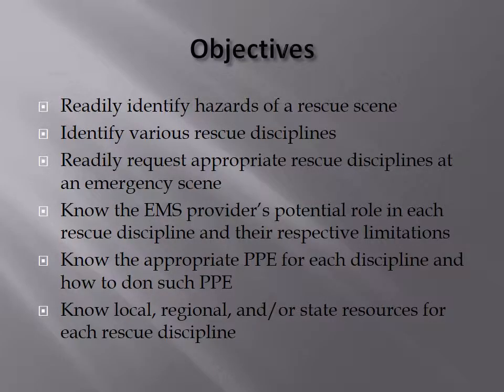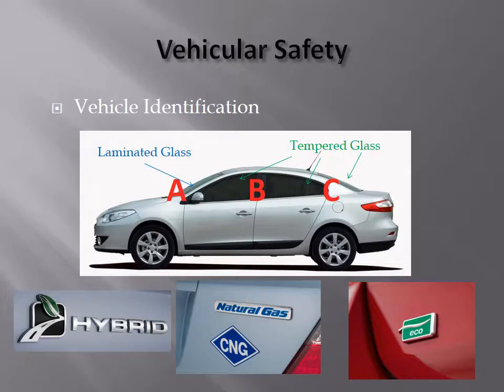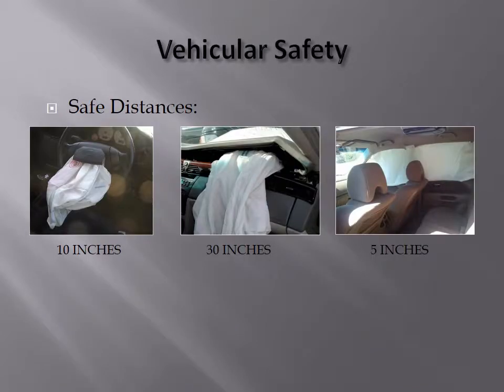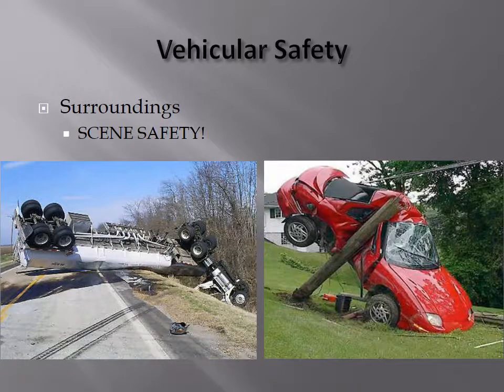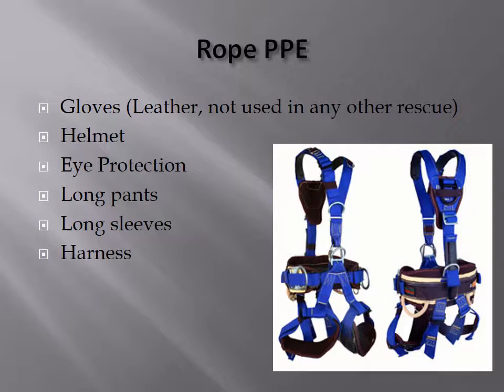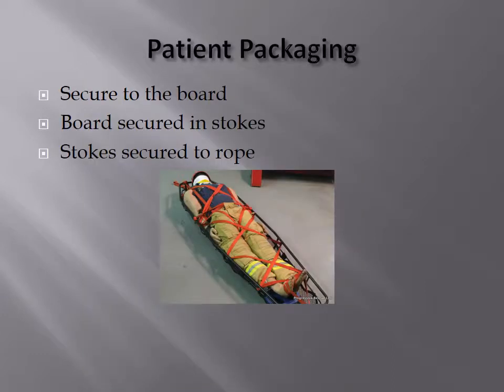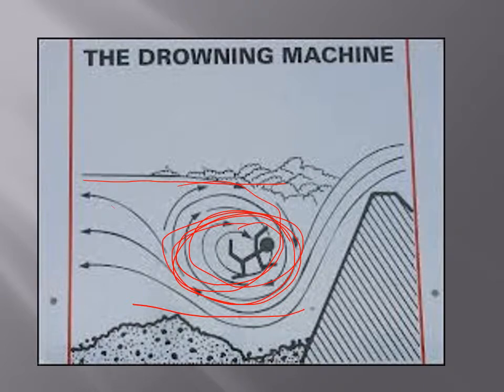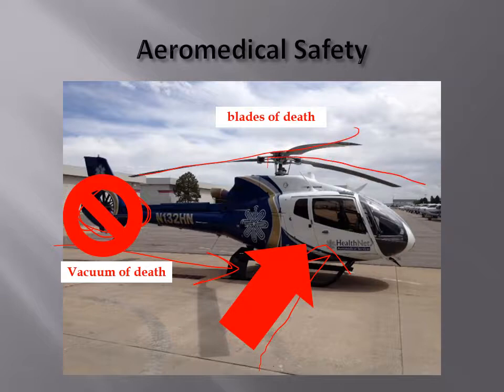PCTC Introduction to Rescue Operations